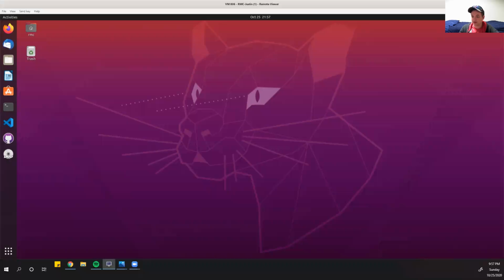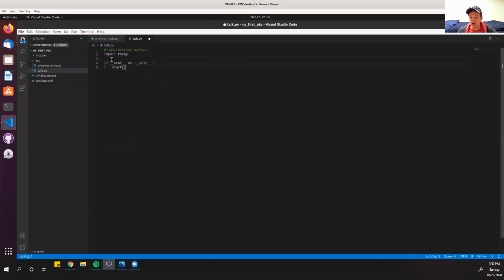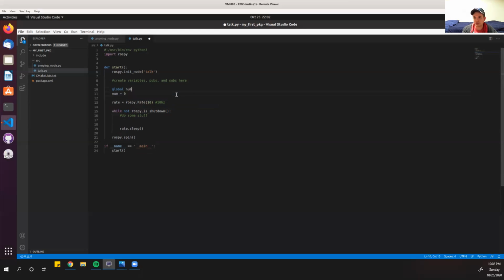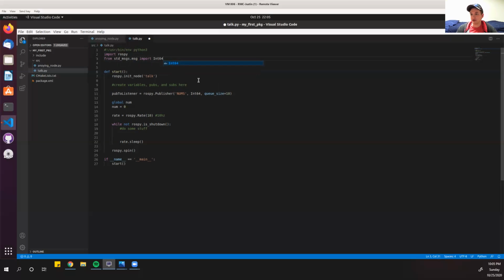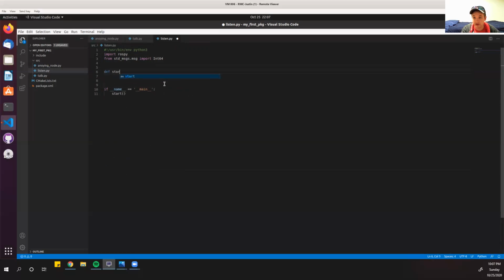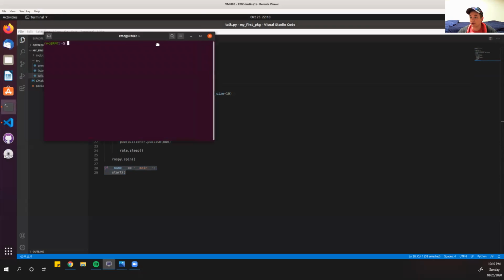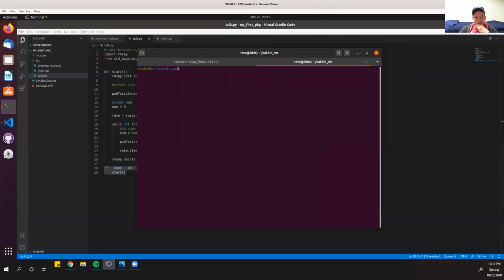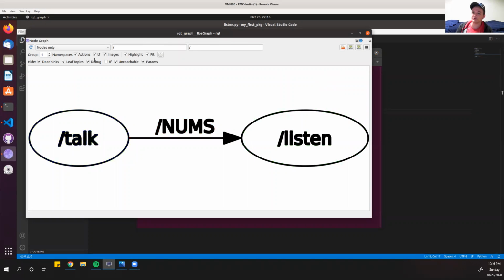Pub Sub System Tutorial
This video goes over how to create a publisher and subscriber system in ROS